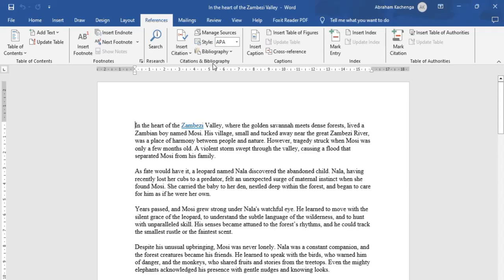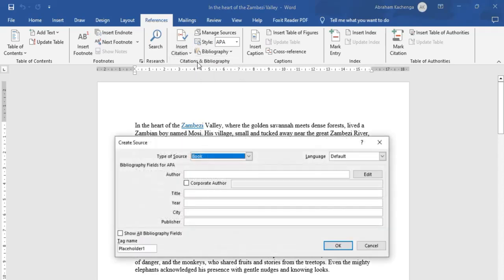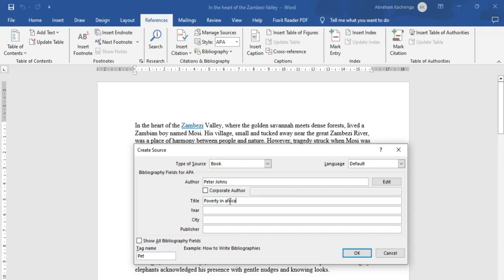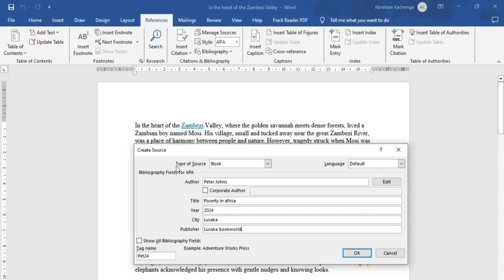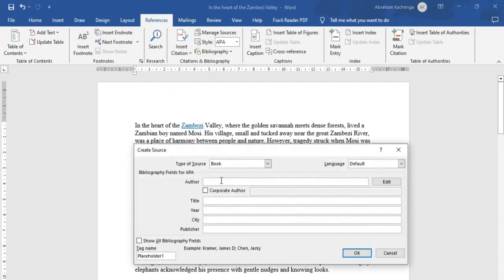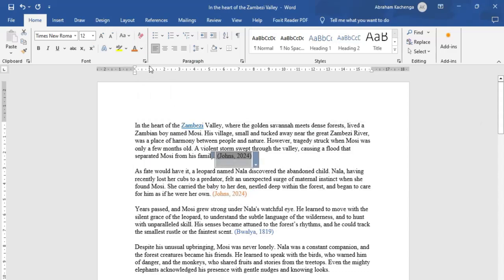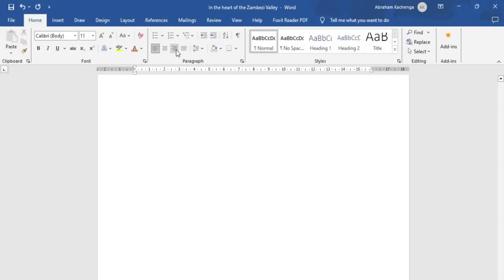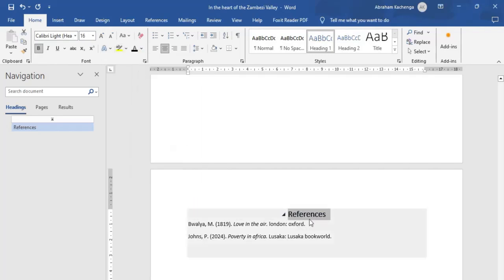Ultimate Guide to Citations in Microsoft Word.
Learn how to master citations in Microsoft Word with this ultimate guide! Whether you're a student, researcher, or professional, this video will teach you everything you need to know about citing sources correctly within your documents. From inserting citations to creating a bibliography, this tutorial covers it all in a simple and easy-to-follow manner. Enhance your writing and avoid plagiarism by understanding the ins and outs of citations in Microsoft Word today!